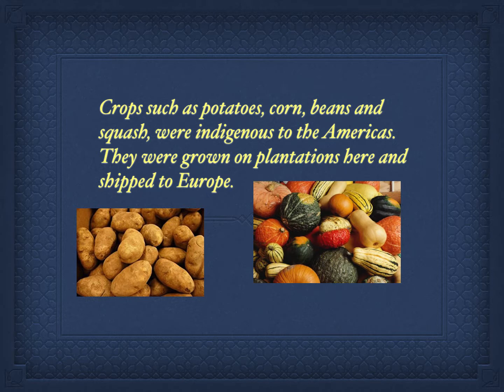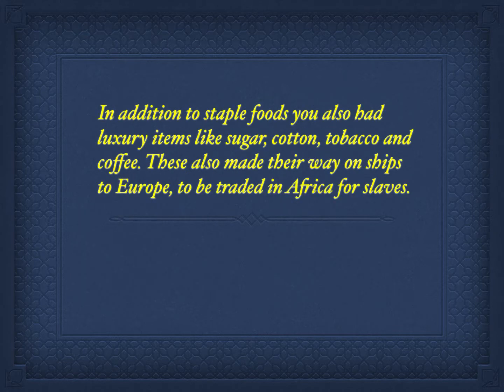atlantic triangular trade